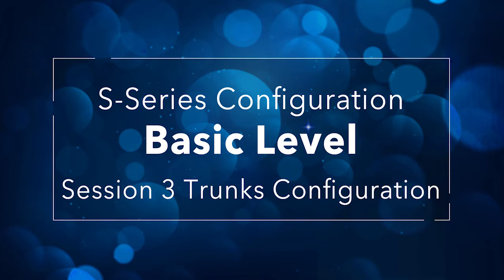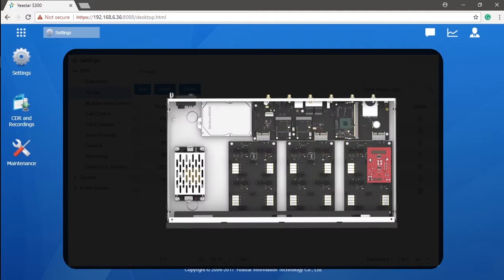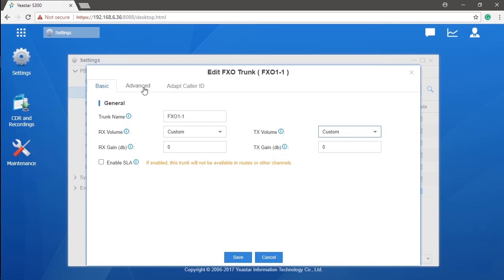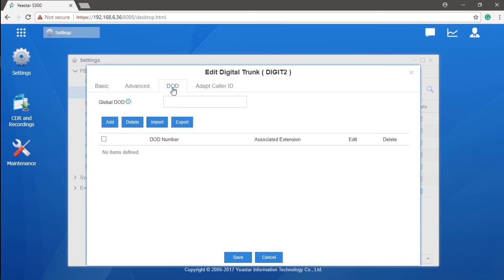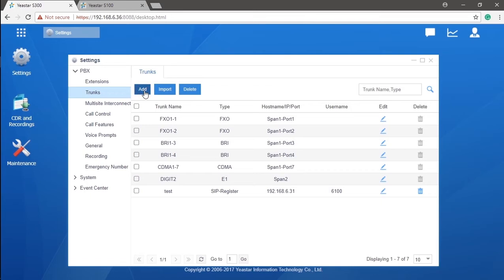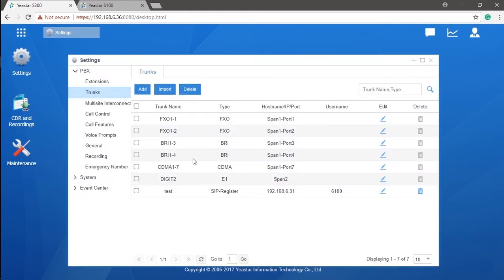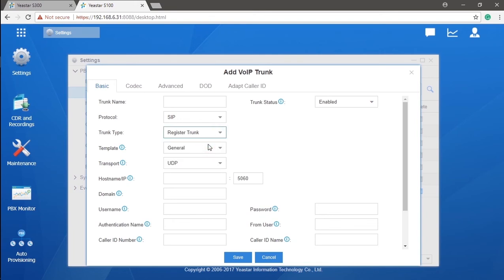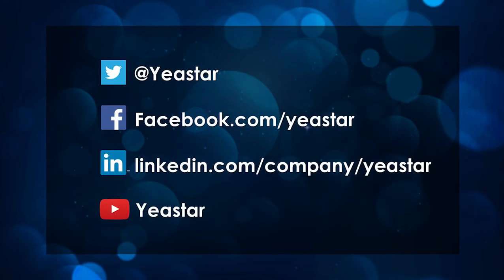Yeastar S-Series VoIP PBX Configuration Basic Level. Session 3: Trunk Configuration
In this video, you will learn how to set up physical trunks including PSTN, E1/T1/PRI, and 4G trunk, and VoIP trunk.

As the world’s leading provider of PBX Systems designed for SME and an innovator of Unified Communications (UC) solutions, Yeastar modernizes mission-critical communication systems for customers and provides new levels of performance and competitiveness.

Yeastar understands the communication requirements of our customers and the value of a robust, easy-to-own, easy-to-manage, and adaptable UC PBX system cannot be underestimated. That’s why we incorporate quality, features, pricing, and future-proof in our products. We also believe an integrated system that is open and interoperable with various IP phones, SIP trunks, and any SIP-compliant devices best suits the interests of our partners and customers.